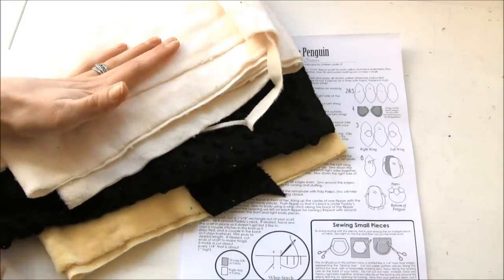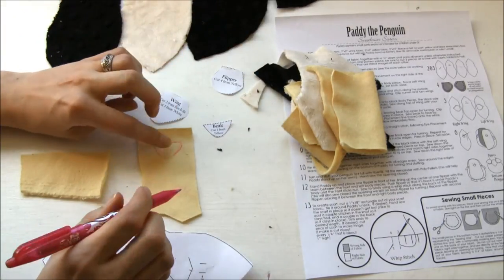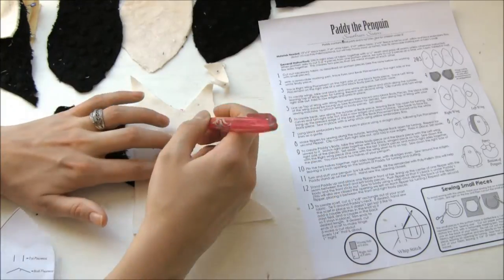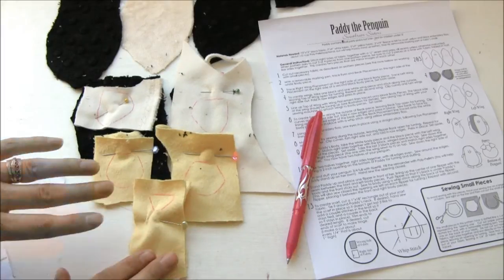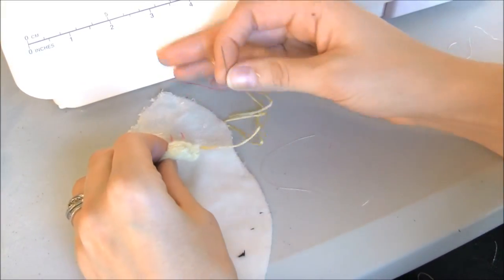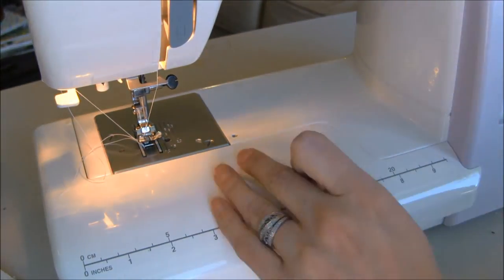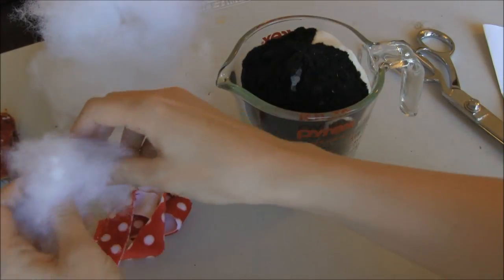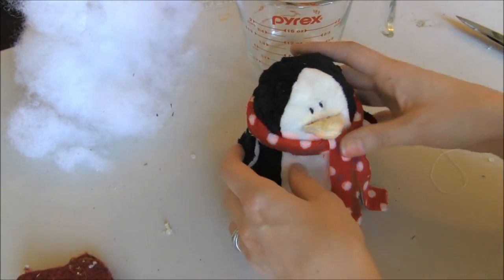Paddy the Penguin Video Tutorial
Step by step tutorial for the Sweetbriar Sisters Paddy the Penguin pattern (available  This tutorial is made for the very beginner seamstress, so if you've never sewn a toy this is the perfect place to start.